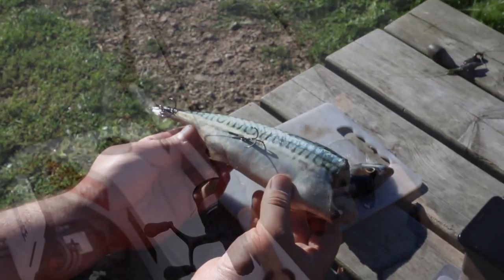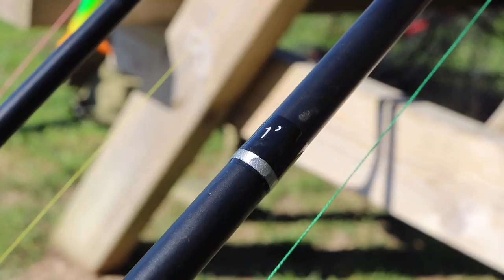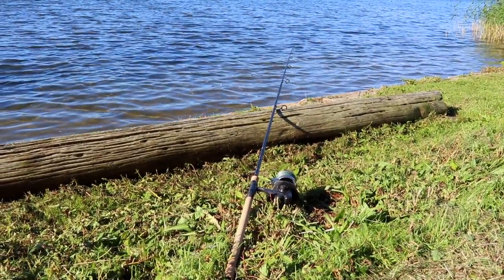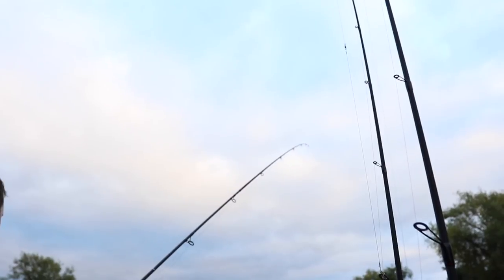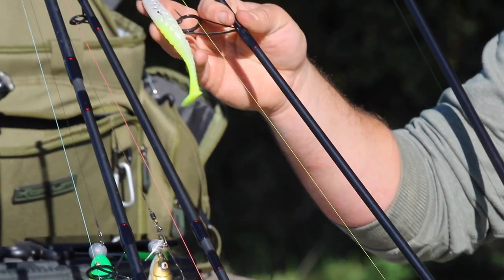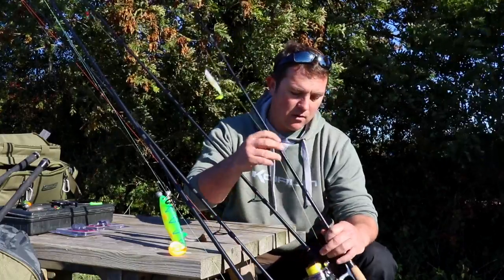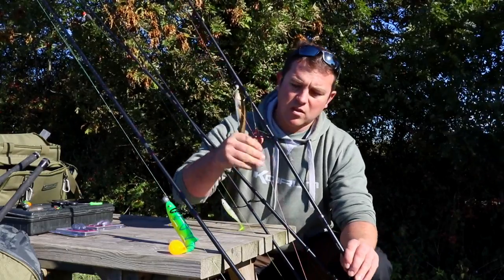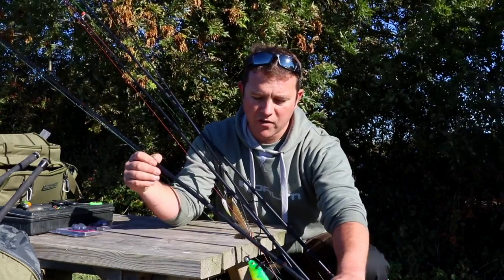NEW Korum Snapper Cult Rods. Pike-Zander-Perch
Our Cult range has been built using durable carbon materials to provide a powerful range of rods for the serious predator angler. During detailed design and rigorous testing we optimised each model in both action, guide style and layout to generate a stylish range of rods that offer brute force and resilience in equal measure.
Here's Korums Ed Mathews to talk you through Our NEW range of Cult rods!!